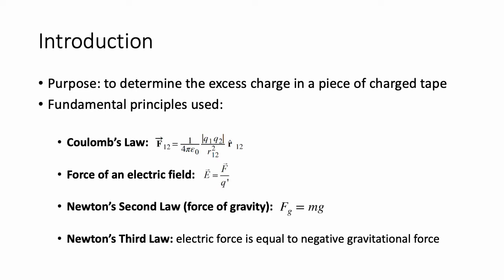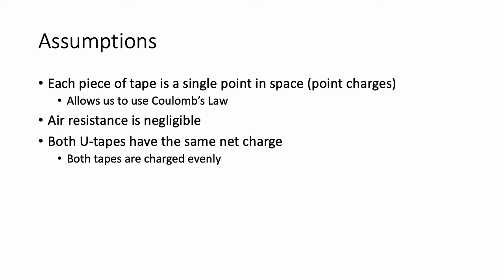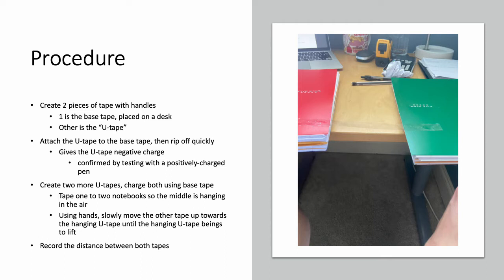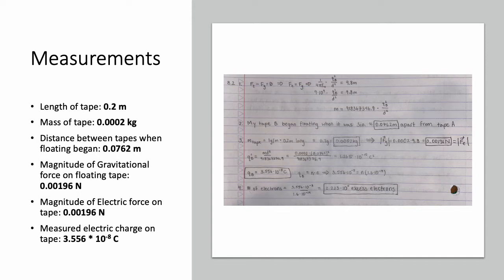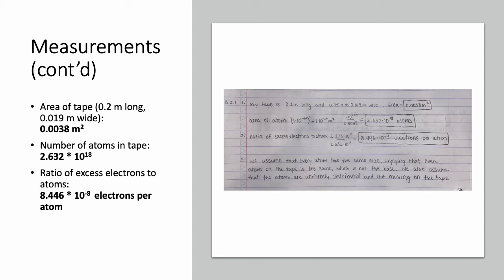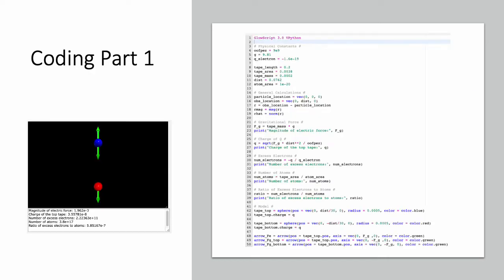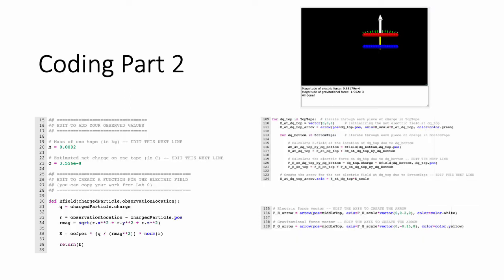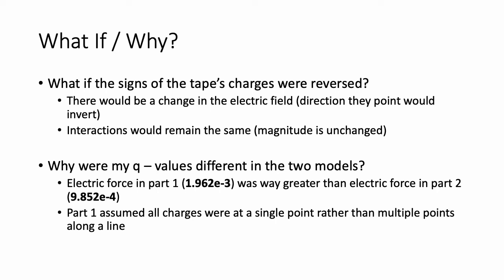PHYS 2212 Lab 1